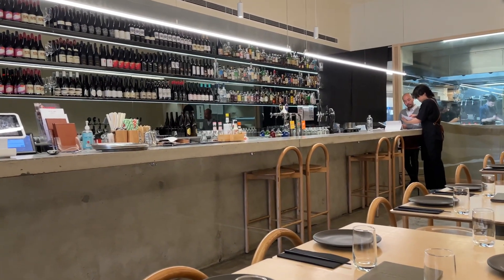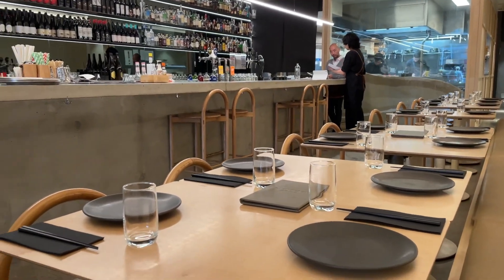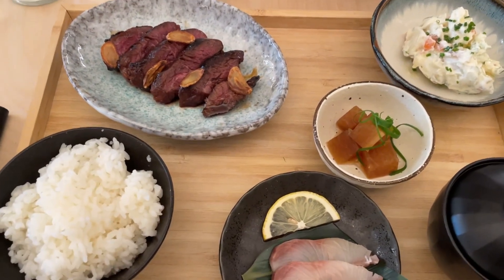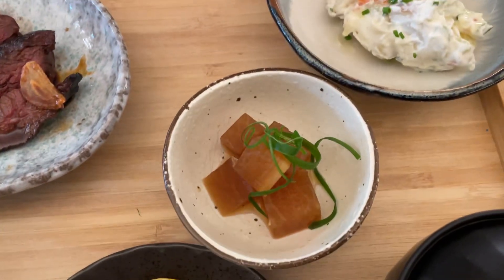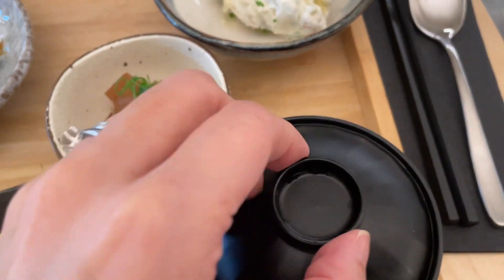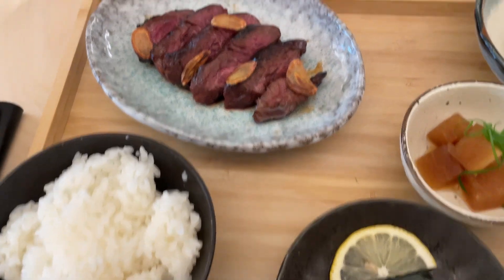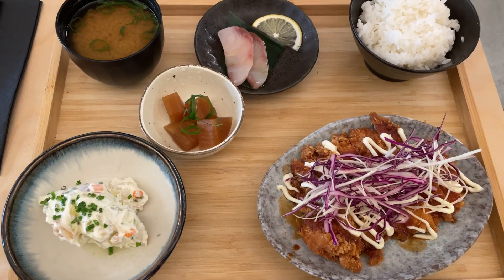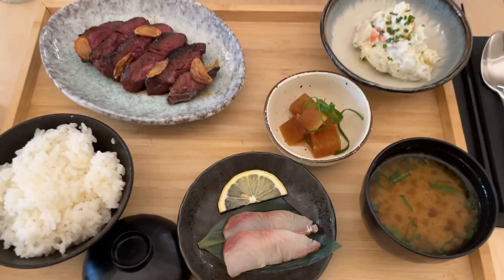Eazy Peasy - Modern Japanese Cafe in Richmond Melbourne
This is the first time we tried Easy Peasy - Japanese cafe in Richmond Melbourne.

We are a lifestyle channel that shares interesting things we experience in our family life. We share our love of food🍱, travel✈️🗺, music 🎼, garden 🍄as well as our tabby cat 🐱, Cookie🍪! We need your support to motivate us to post more videos! 🥰